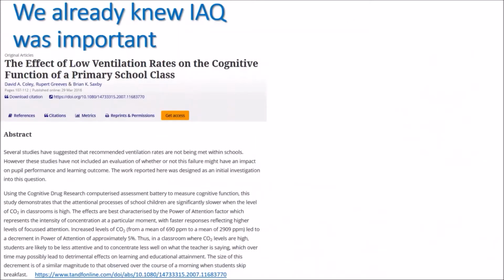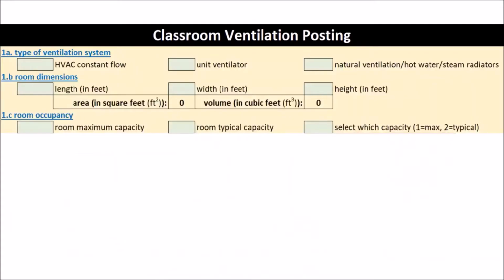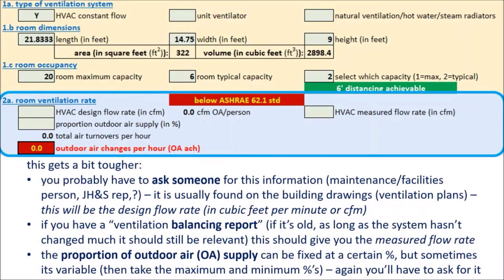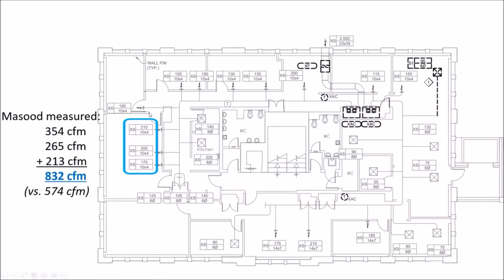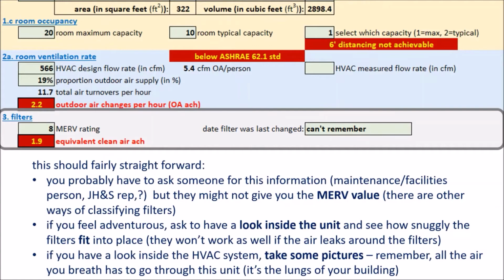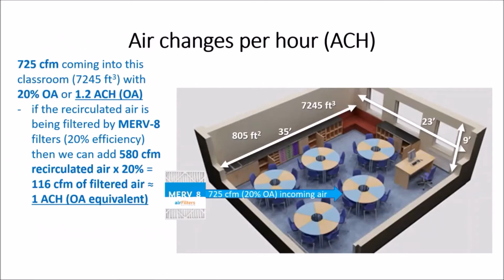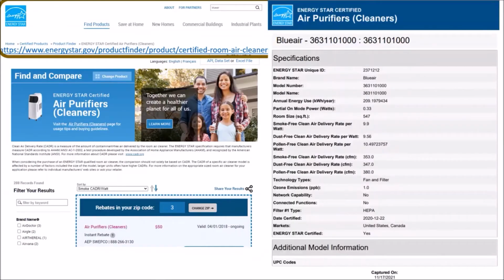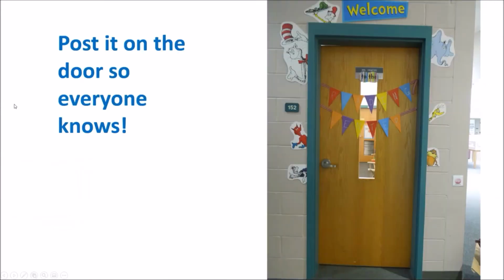Ventilation Calculation Tool